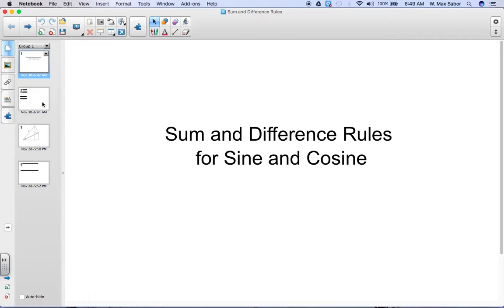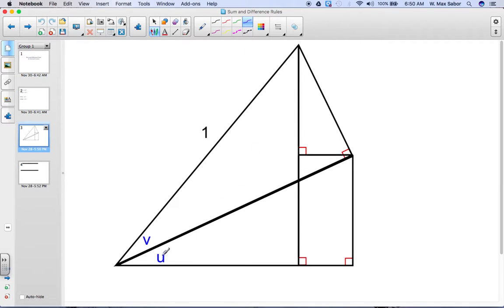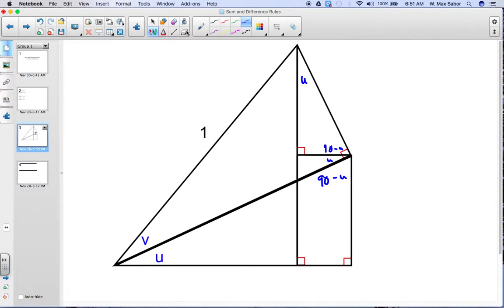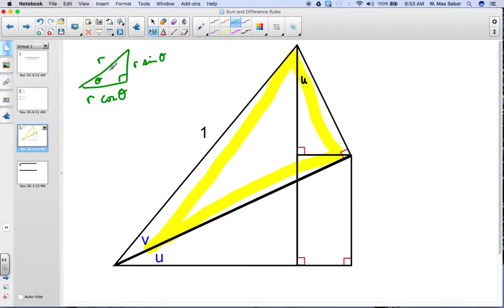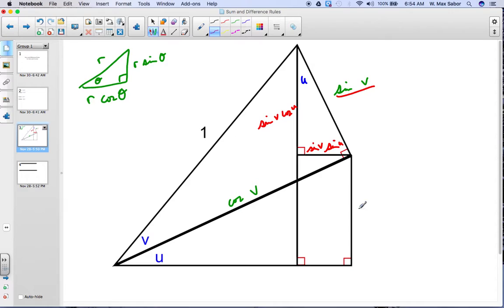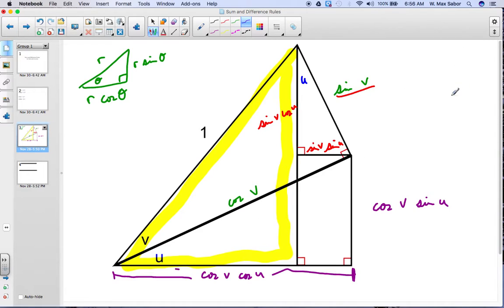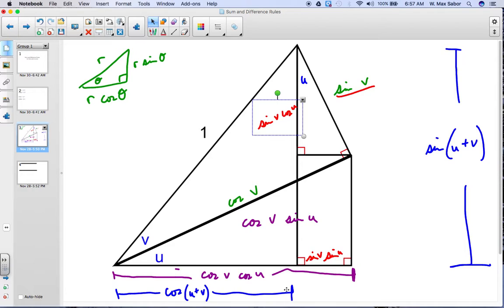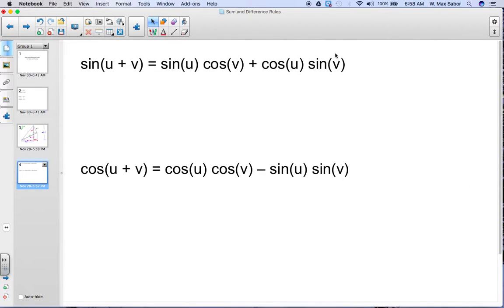P5.0 (1/2) Sum Formulas for Sine and Cosine